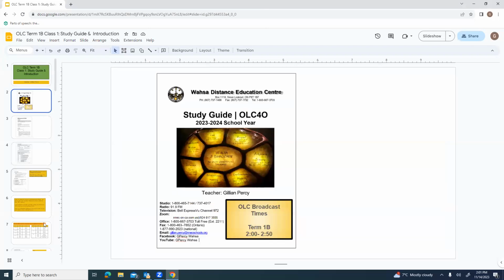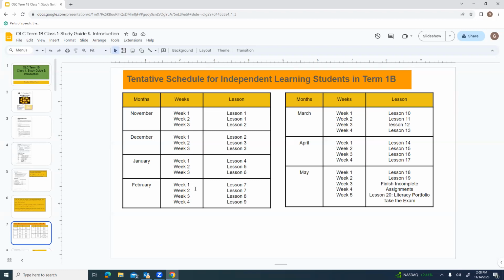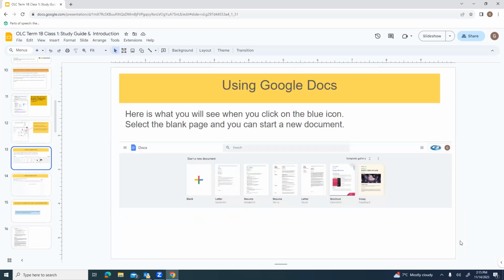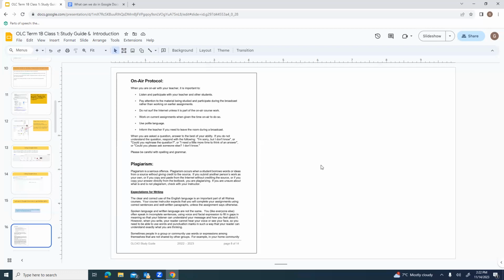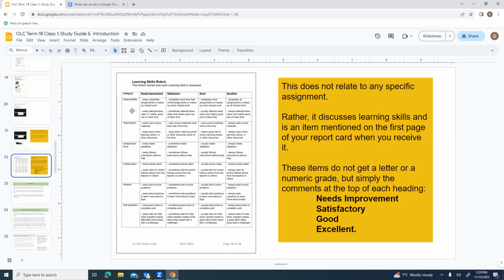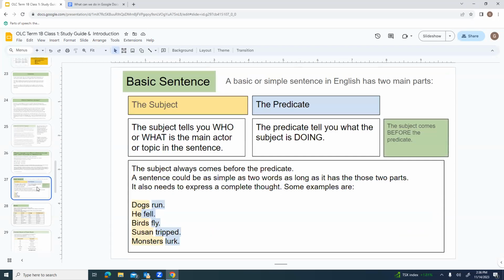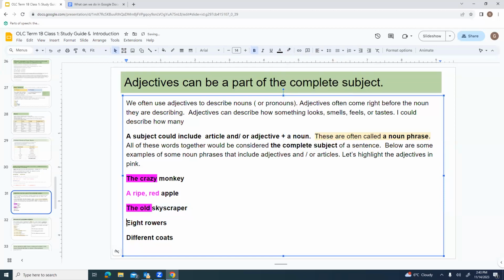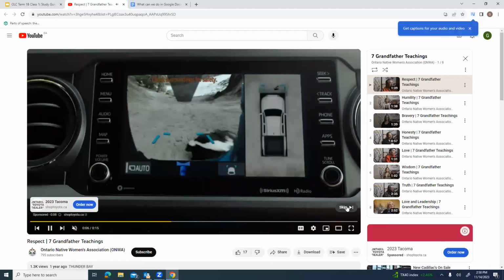OLC 40 Class 1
This is the first class in Term 1B for the OLC 40 Literacy Course. It discusses how to  hand in assignments, methods to reach me and examines basic sentence structure.